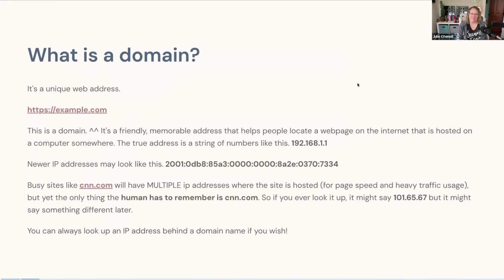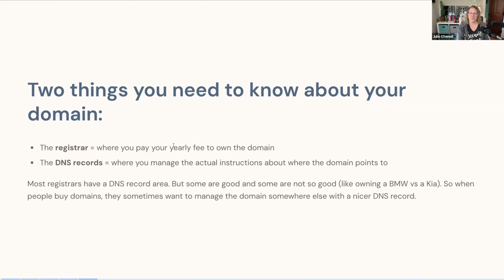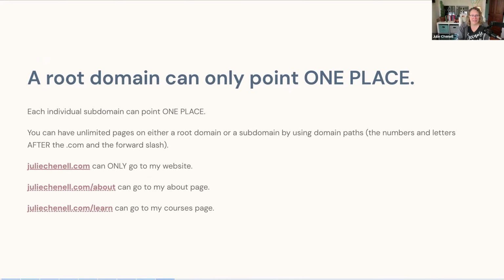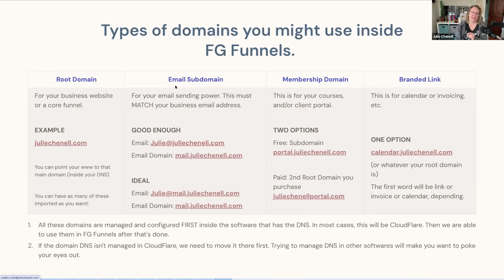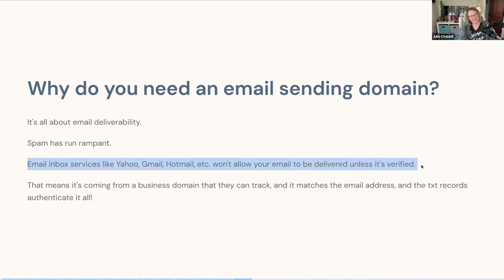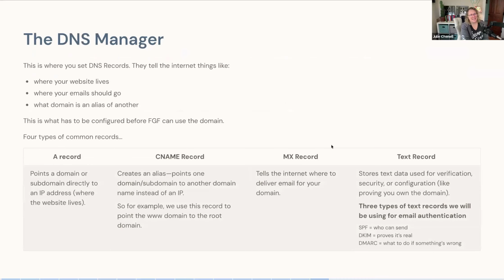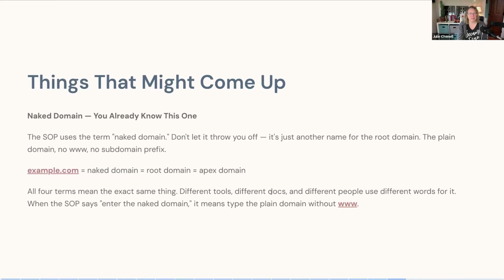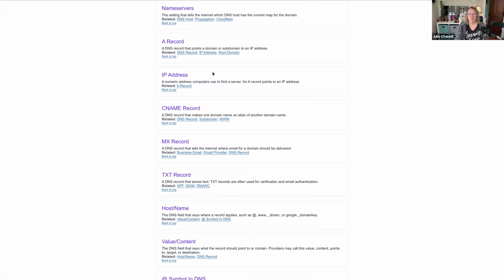Stop Being Confused by Domains: A Plain-English Breakdown for Online Business Owners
If you've ever stared at a DNS screen wondering what on earth you're looking at — this one's for you.

Julie Chenell (co-founder of Funnel Gorgeous) breaks down everything you need to know about domains from scratch. No fluff, no assumptions — just a plain-English walkthrough of how domains actually work and why getting them right matters for your funnels, your email deliverability, and your entire online business.

In this video, you'll learn:

What a domain actually is (and what's really happening behind the scenes)
The difference between owning a domain and managing a domain — and why mixing them up causes chaos

Why Cloudflare is the go-to DNS manager and how to set it up
The 4 types of domains you need inside FG Funnels: root, email subdomain, portal, and branded link

Why your email might not be getting delivered — and the 3 records that fix it (SPF, DKIM, DMARC)

A/CNAME/MX/TXT records explained in plain English
Common issues like DNS propagation, SSL settings, and email forwarding loops

Whether you're doing this yourself or working with our concierge onboarding team, this foundational knowledge will make every future domain conversation click.

Jump to your question with the following timestamps:

0:01 — Why do so many people struggle with domains?
0:54 — What actually is a domain and how does it connect to a website?
2:13 — How do domains and IP addresses connect? (What is DNS?)
2:49 — Where should I buy a domain? (registrars explained)
4:11 — What's the difference between owning a domain and managing one?
5:18 — What is Cloudflare and why does everyone recommend it?
5:50 — How do I move my domain to Cloudflare using name servers?
7:51 — What are subdomains and how many can I have?
9:19 — Do I need a .com or will other extensions work?
9:43 — Why can a root domain only point to one place?
10:18 — What's the difference between HTTP and HTTPS?
11:04 — Do I need the www? (naked domain vs. subdomain explained)
12:39 — What are the 4 types of domains you need inside FG Funnels?
13:13 — Why do I need a separate email sending domain?
17:34 — Why isn't a business email address enough for deliverability?
19:02 — What if my domain is already hosting my website somewhere else?
19:46 — Can I keep my WordPress site and still use FG Funnels?
22:34 — What are DNS records? (A, CNAME, MX, TXT explained simply)
24:00 — What are SPF, DKIM, and DMARC — and do I really need them?
25:32 — The orange vs. gray cloud setting in Cloudflare (proxy explained)
26:28 — Why isn't my domain working after I made changes? (DNS propagation)
27:38 — Why does everyone call it something different? (naked, apex, root domain)
27:45 — The SSL setting in Cloudflare you must change to "Full"
28:05 — How to avoid the email forwarding infinite loop
29:04 — What is SMTP and do I need a custom one?

✨Check out FG Funnels:Your all-in-one marketing software to grow your digital empire ➡️